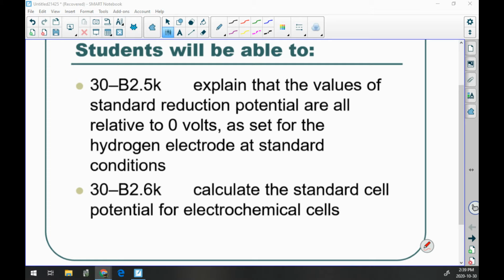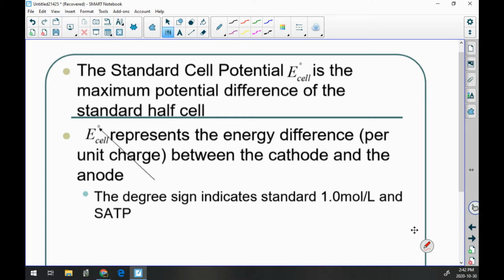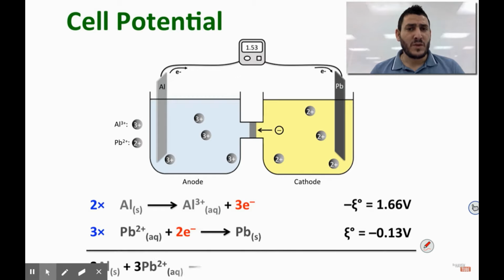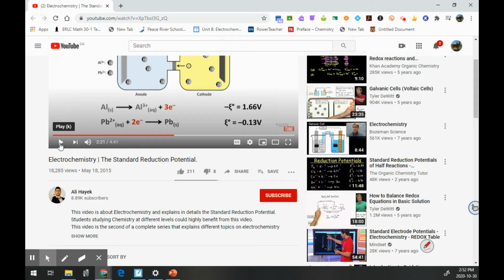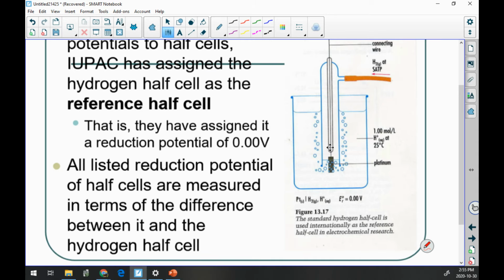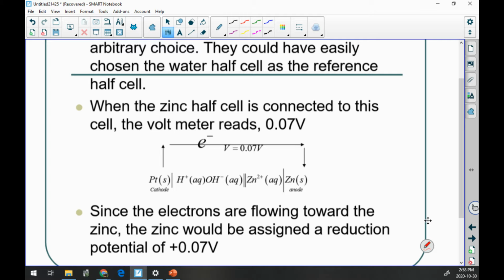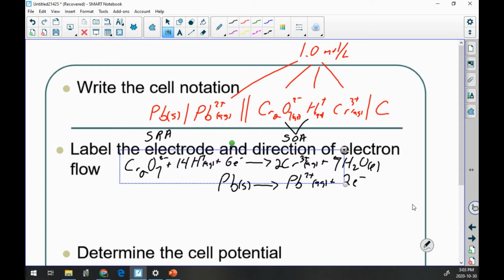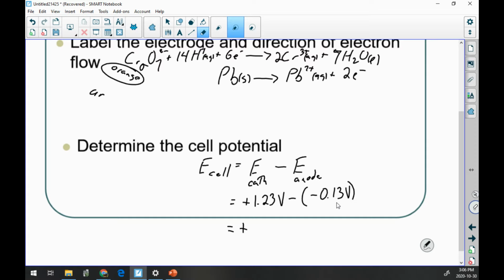Chemistry 30 Electro Chemistry Lesson #9 Part 1